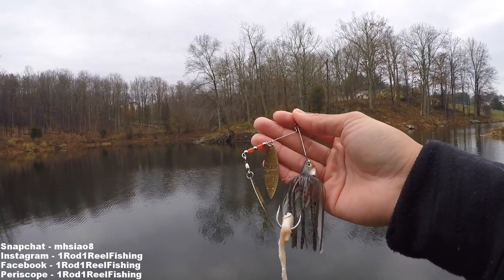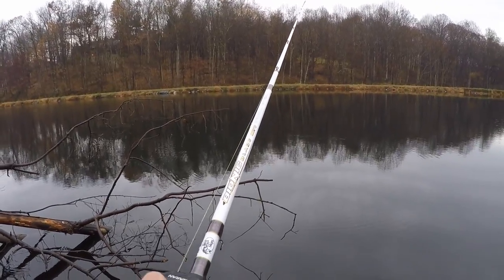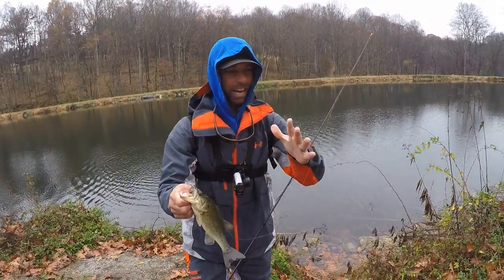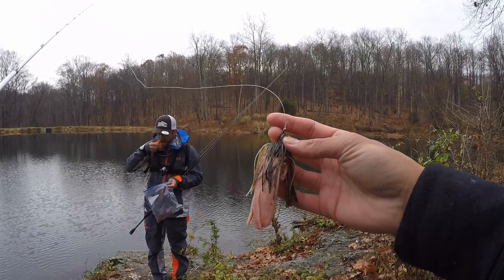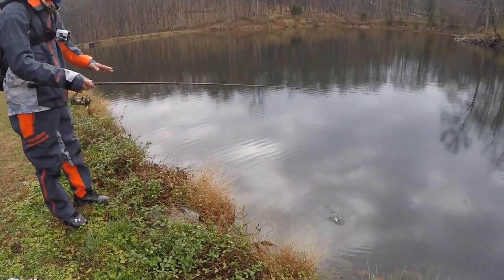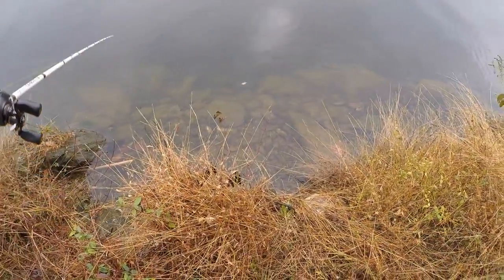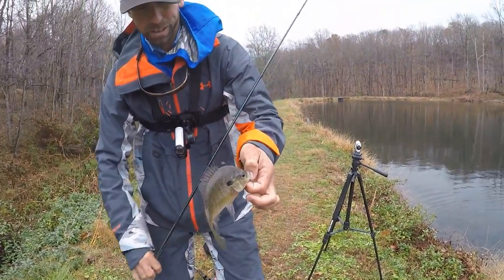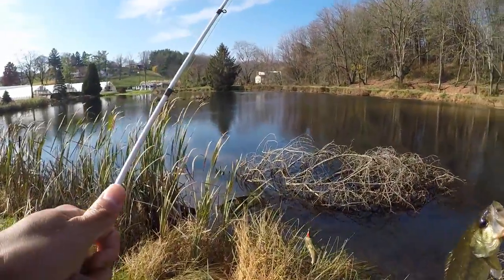BACON Bass Fishing Challenge!!! (ft. Mike Iaconelli)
It was a dream come true having a chance to fish with my #1 favorite angler since I was a kid!!! I'm extremely blessed, and would like to thank Ike again for scheduling time to fish with me, it was a BLAST

Lures Used:
1. The bacon bait - Strike burner spinnerbait (3/8 ounce, with a curly tail bacon trailer)
2. Bacon shot - Gamakatsu drop/split shot hook (size 1) with a finesse bacon strip
3. Jig and "Pig" - Strike King tour grade swim jig (1/4 ounce, with a swimming bacon chunk)

Rod/Reel/Line used:
-Shimano JDM Aldebaran BFS XG Limited (8:0:1 - 10 lb suffix 832 braid, 12 lb seaguar tatsu leader) with a BPS Bionic Blade micro 6'6" med/fast
-Team Daiwa Steez 103HA (6:3:1 - 20 lb suffix 832 braid, 15 seaguar tatsu leader) with a BPS Johnny Morris Carbonlite micro 6'6" med/fast

Location: Snell's Greenhouse Ponds - Mt. Airy, Maryland
Date: November 12th, 2015
Primary Pattern: BACON
Time Fished: 10 am - 2 pm
Air Temp: High of 58 degrees, low of 50 degrees
Water Temp: 54 degrees
Water Clarity: 60 inches
Conditions: Raining in the am, overcast in the afternoon with winds from the S up to 12 mph

Overview - It was surreal being able to not only meeting Ike, but to fish with him for 4 hours!! The dude is a class act, super humble and down to earth. And... he's HILARIOUS xD Even though we only managed several small fish for the whole day, I don't think I've ever had more fun fishing in my entire life. Ike had me cracking up literally over half the time he was there. It was an honor having him come down to do this video with me, and I truly appreciate it, thanks Ike!!!

If you guys want to get some revenge for the Mike and Ike duo, buy some bacon, go out, catch some HAWGS then comment below letting us know how you did! NEVER GIVE UP. BACON!!!

As a thank you everyone who watches and supports my content -- Download my **FREE 23 Page Guide to Bass Fishing Lures** at the bottom of this